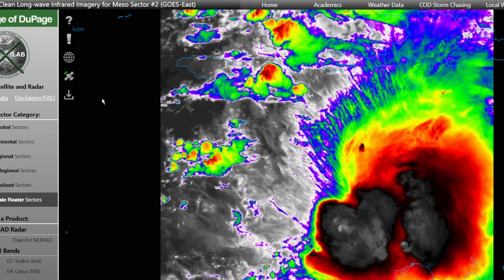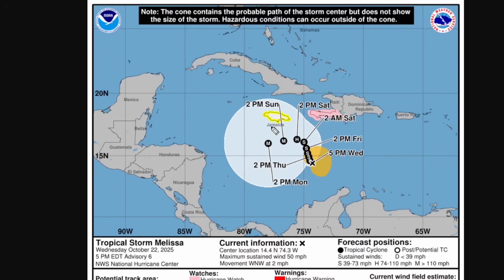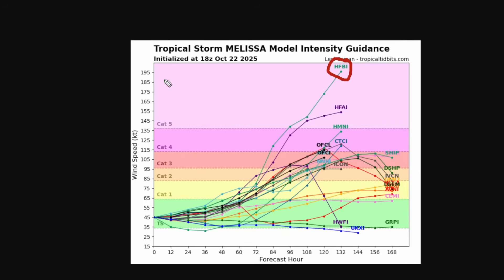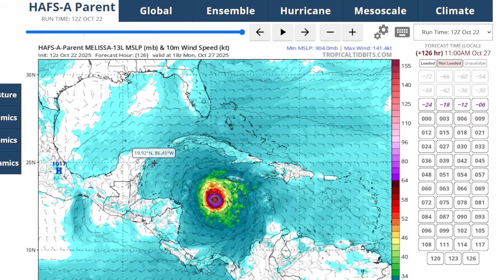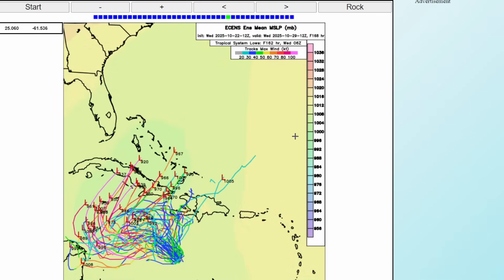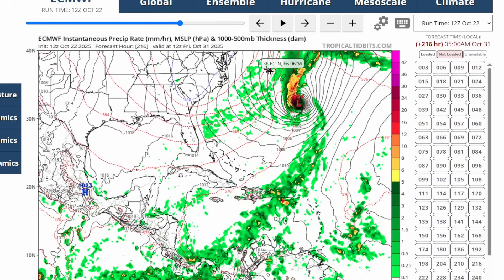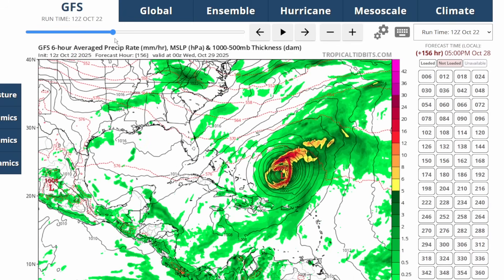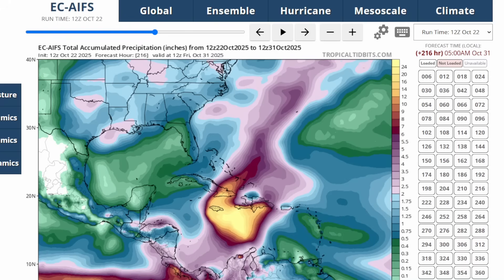A Dangerous Hurricane Is Forming!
Tropical Storm Melissa is slowly meandering in the Caribbean, and forecast models suggest Melissa could rapidly intensify into a powerful hurricane this weekend— possibly reaching Category 4 or even Category 5 strength early next week!
This storm could threaten parts of the Greater Antilles, including Jamaica, Haiti, and the Dominican Republic, with the risk of flooding rain, damaging winds, and coastal surge late this weekend into early next week.
Continue to monitor the latest updates for changes to the forecast and prepare for impacts if in these areas.